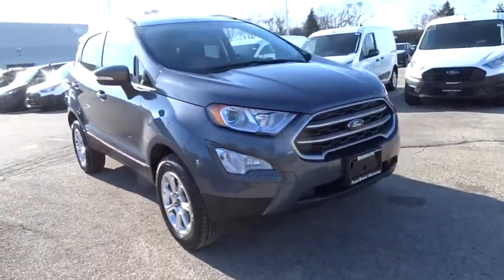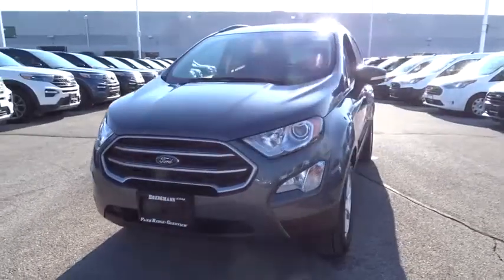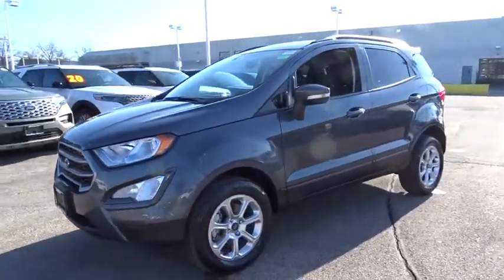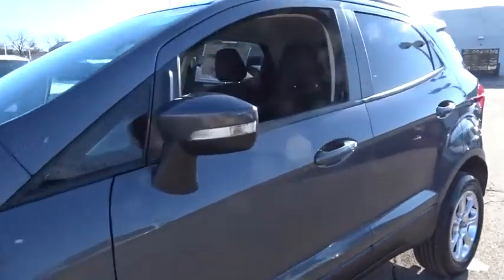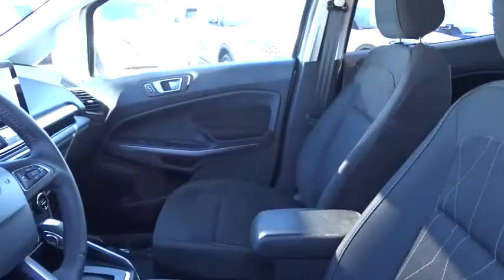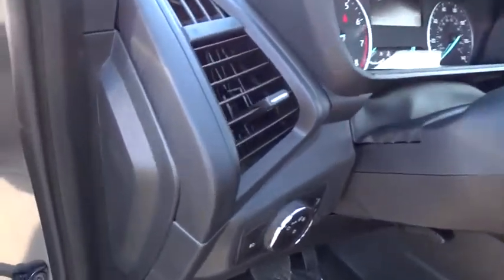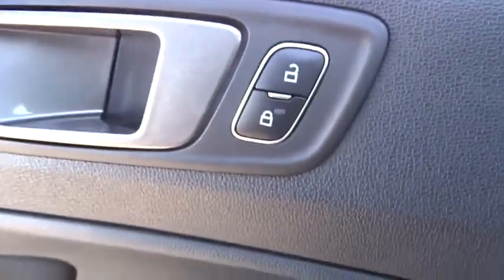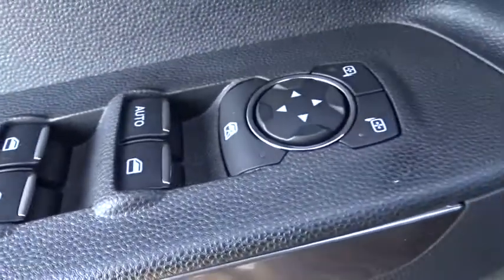2020 Ford EcoSport Niles, Schaumburg, Chicago, Highland Park, Arlington Heights, IL F40029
Smoke Metallic New 2020 Ford EcoSport available in Niles, Illinois at Bredemann Ford. Servicing the Schaumburg, Chicago, Highland Park, Arlington Heights, IL area.
2020 Ford EcoSport Nav SE 4WD - Stock#: F40029 - VIN#: MAJ6S3GL3LC311520

Bredemann Ford
2038 Waukegan Rd

SE CONVENIENCE PACKAGE  -inc: 110V/150W AC Power Outlet  Blind Spot Information System (BLIS)  Cross-Traffic Alert  SYNC 3 Communications & Entertainment System w/47B  voice-activated touchscreen navigation system and 8 LCD capacitive touchscreen in center stack w/swipe and pinch-to-zoom capability  SiriusXM Traffic & Travel Link  7 Speakers  Ambient Lighting,TRANSMISSION: 6-SPEED AUTOMATIC W/SELECTSHIFT  (STD),ENGINE: 2.0L TI-VCT GDI I-4  -inc: auto start-stop technology (STD),FRONT LICENSE PLATE BRACKET,Four Wheel Drive,Power Steering,ABS,4-Wheel Disc Brakes,Brake Assist,Aluminum Wheels,Tires - Front All-Season,Tires - Rear All-Season,Sun/Moonroof,Generic Sun/Moonroof,Power Mirror(s),Integrated Turn Signal Mirrors,Rear Defrost,Privacy Glass,Intermittent Wipers,Variable Speed Intermittent Wipers,Rear Spoiler,Power Door Locks,Daytime Running Lights,Automatic Headlights,Fog Lamps,AM/FM Stereo,Satellite Radio,MP3 Player,Auxiliary Audio Input,Requires Subscription,Steering Wheel Audio Controls,Satellite Radio,Requires Subscription,MP3 Player,Telematics,Smart Device Integration,Requires Subscription,Bluetooth Connection,Pass-Through Rear Seat,Rear Bench Seat,Adjustable Steering Wheel,Trip Computer,Power Windows,WiFi Hotspot,Leather Steering Wheel,Keyless Entry,Power Door Locks,Keyless Start,Keyless Entry,Power Door Locks,Cruise Control,Climate Control,A/C,Power Driver Seat,Cloth Seats,Bucket Seats,Heated Front Seat(s),Driver Adjustable Lumbar,Driver Vanity Mirror,Passenger Vanity Mirror,Driver Illuminated Vanity Mirror,Passenger Illuminated Visor Mirror,Floor Mats,Cargo Shade,Navigation System,Power Windows,Power Door Locks,Trip Computer,Engine Immobilizer,Traction Control,Stability Control,Traction Control,Front Side Air Bag,Rear Parking Aid,Tire Pressure Monitor,Driver Air Bag,Passenger Air Bag,Front Head Air Bag,Rear Head Air Bag,Passenger Air Bag Sensor,Front Side Air Bag,Rear Side Air Bag,Knee Air Bag,Driver Restriction Features,Child Safety Locks,Back-Up Camera,Moonroof